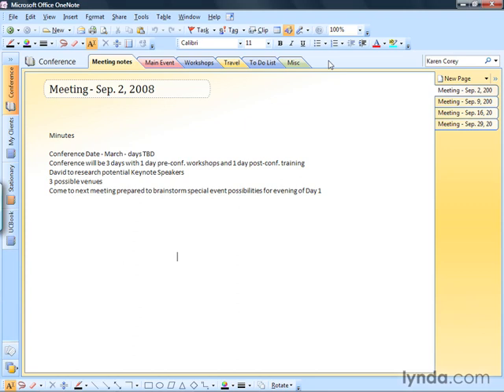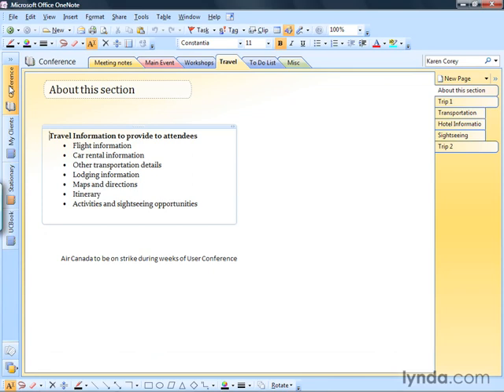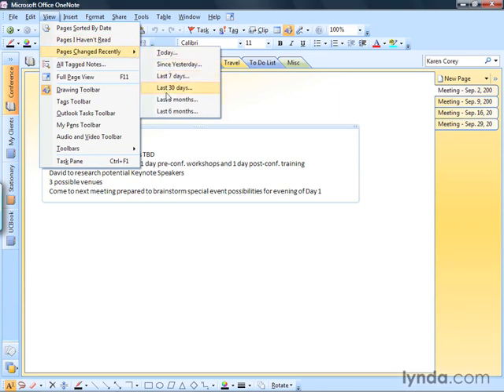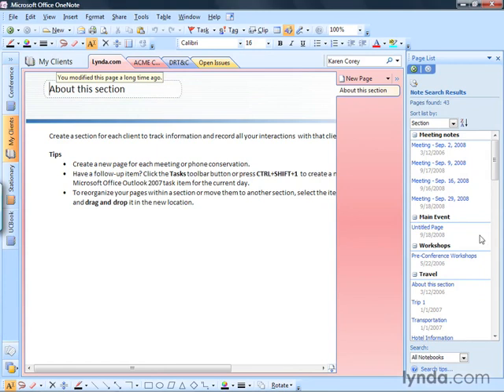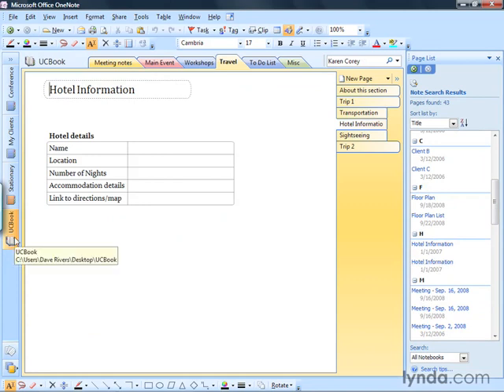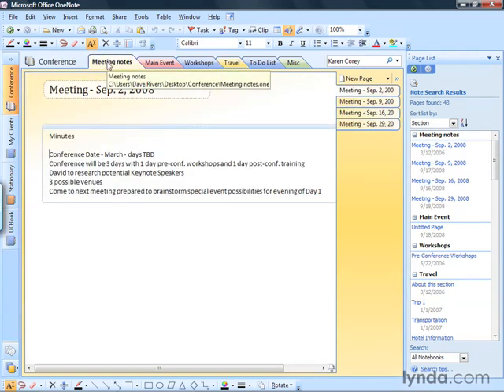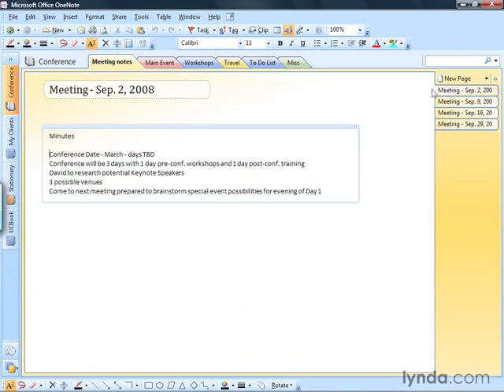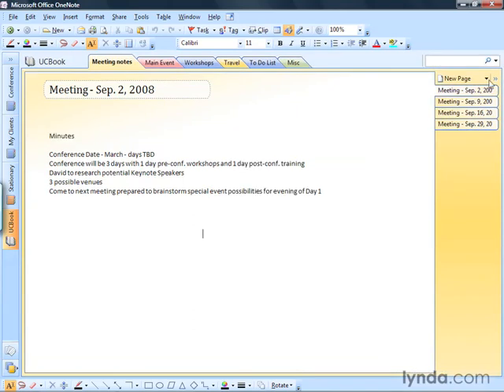0901 Sorting pages.mov